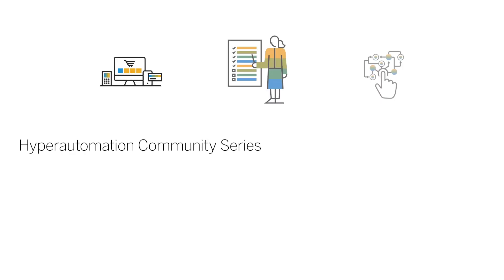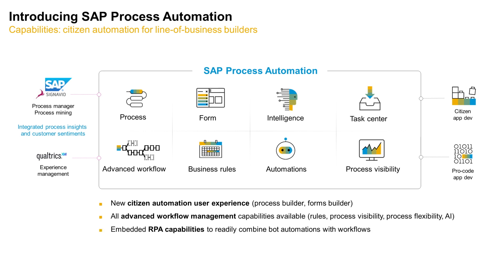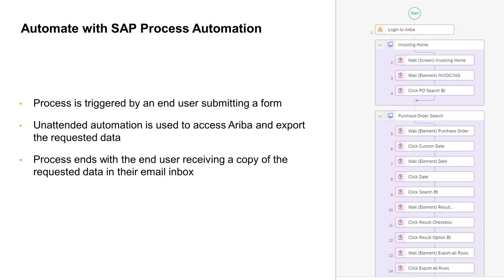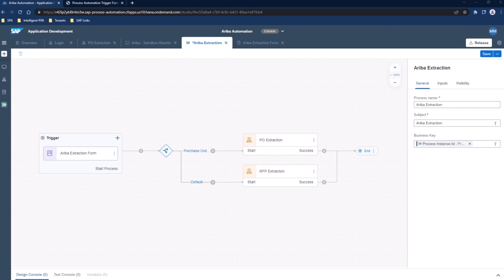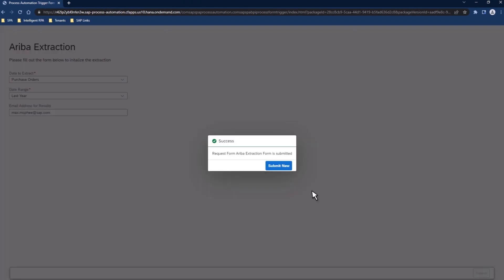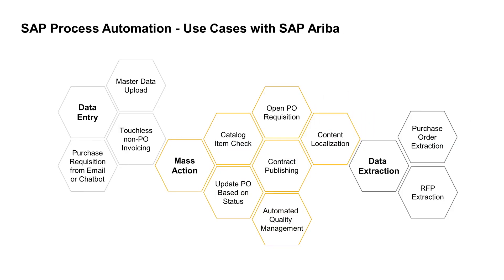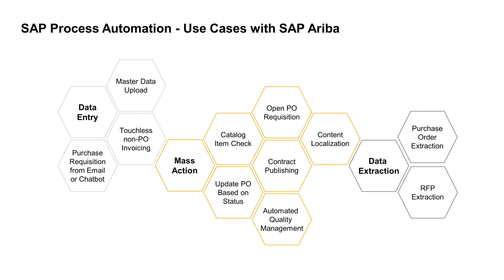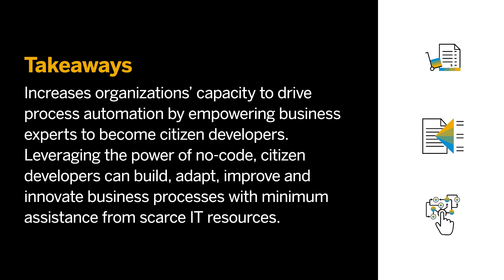Automate purchase order information extraction from SAP Ariba using SAP Build Process Automation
To efficiently manage procurement, we must minimize the amount of manual work that is required and automate repetitive steps. Fortunately, SAP has created a solution which allows us to automate these manual processes while improving the efficiency. In this session we will see how SAP Build Process Automation can automate the extraction of purchase orders based on their status.

Featured services and solutions:
SAP Build Process Automation
SAP Ariba

The content for this guided demo was created by our topic expert:
Max McPhee - Product Manager SAP Build Process Automation, SAP Labs, LLC. (Palo Alto)

Chapters:
00:00 Automate purchase order information extraction from SAP Ariba using SAP Build Process Automation
00:09 Understanding SAP Process Build Automation
01:57 The challenge: Purchase order information extraction
03:05 Automate data extraction from SAP Ariba using robotic process automation (RPA)
4:09 Demo: Data extraction process in action
07:22 Further use cases for SAP Build Process Automation with SAP Ariba
09:19 Key takeaways

Additional resources:
SAP Build Process Automation | Get hands-on with SAP BTP free tier

Series info:
This guided demo is part of our hyperautomation community series “Hyperautomation for Procurement”. The series provides you with five guided demos showcasing how the SAP Business Technology Platform can help you increase the level of process automation in enterprise applications such as SAP S/4HANA, SAP S/4HANA Cloud, SAP ECC 6.0 and SAP Ariba.